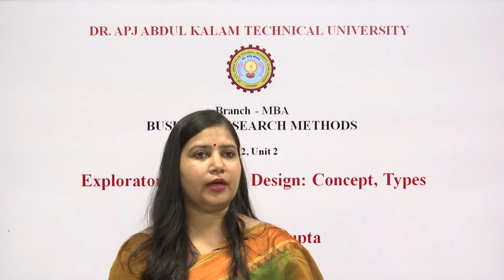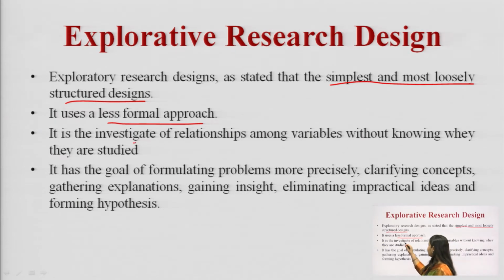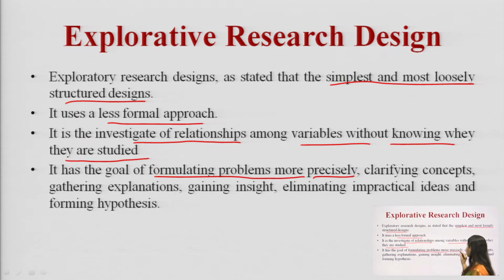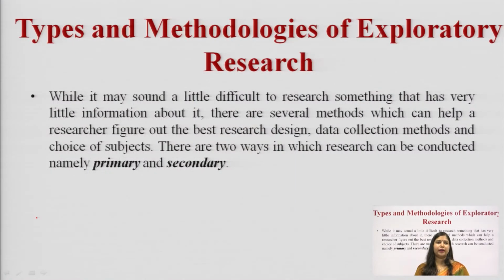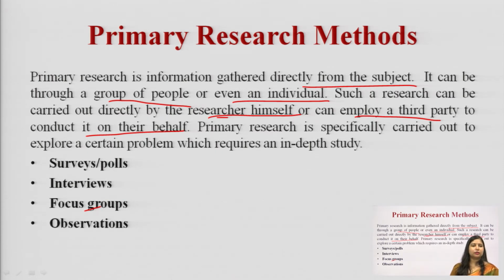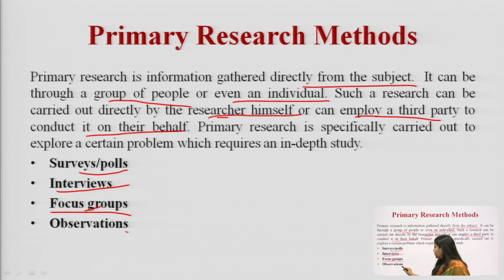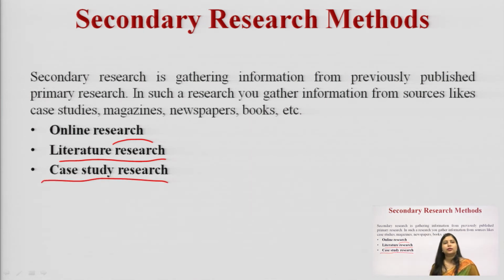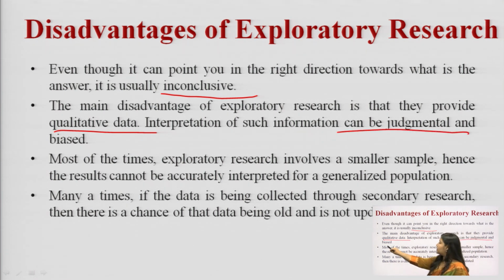Exploratory Research Design: Concept, Types